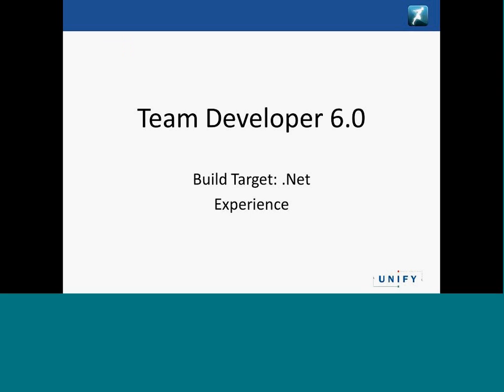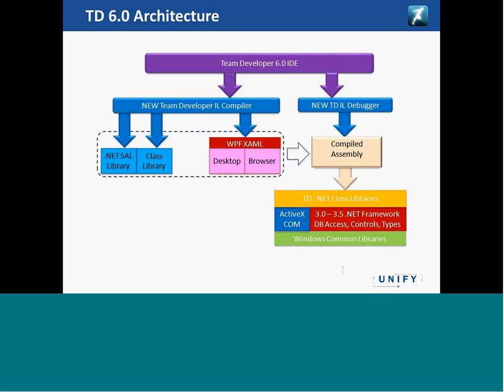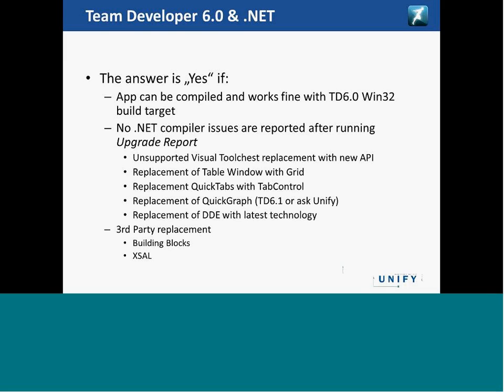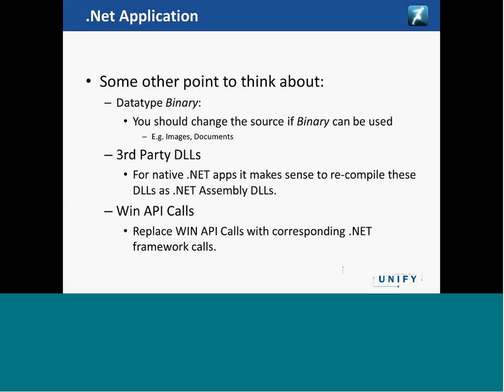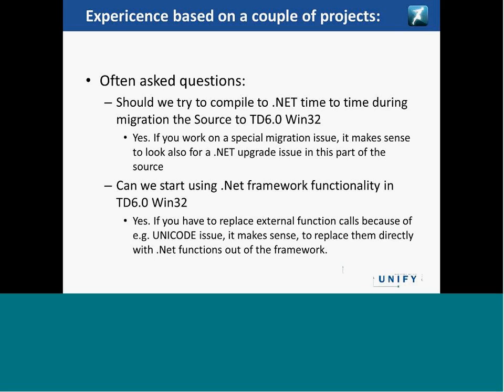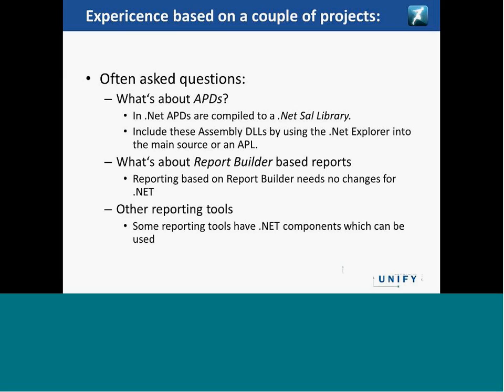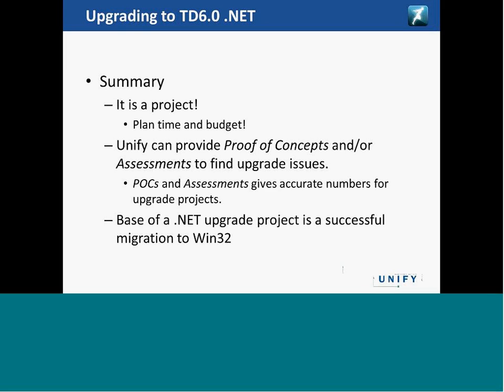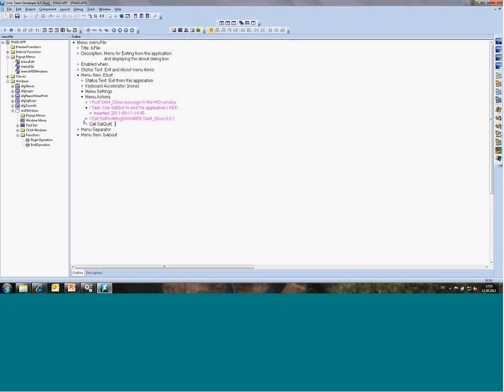TD .NET Experience Webinar